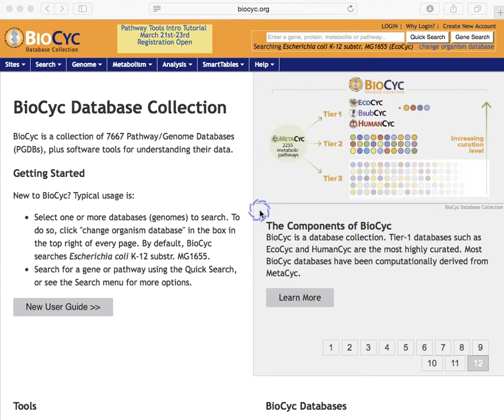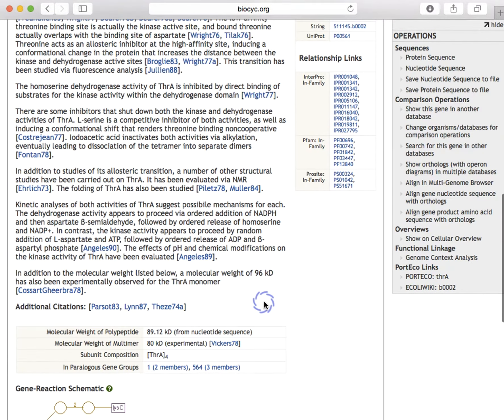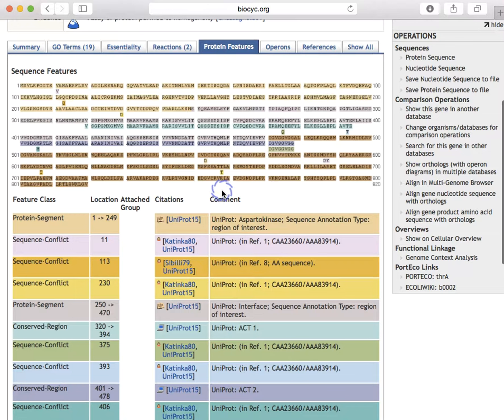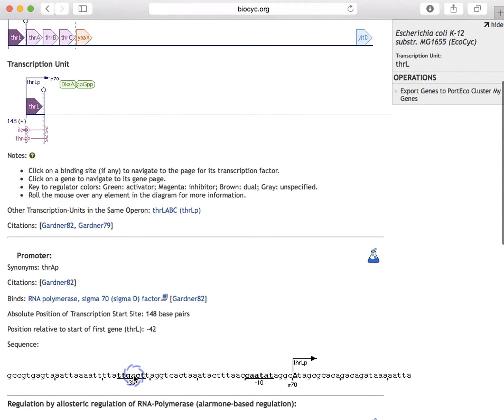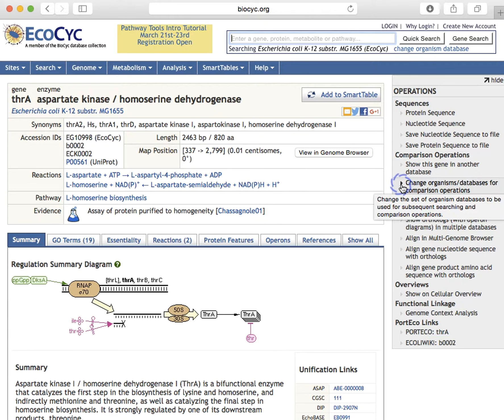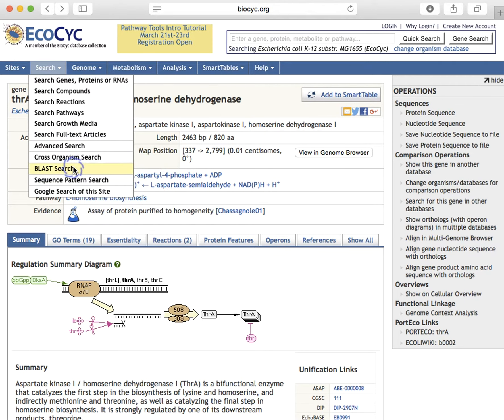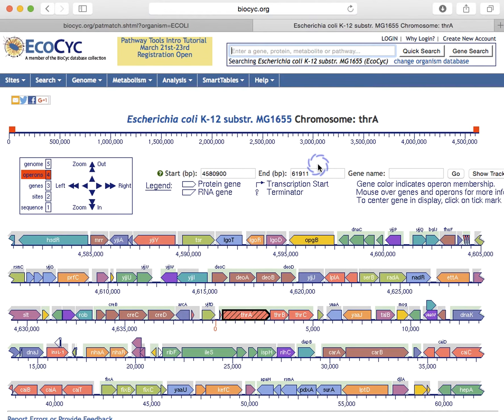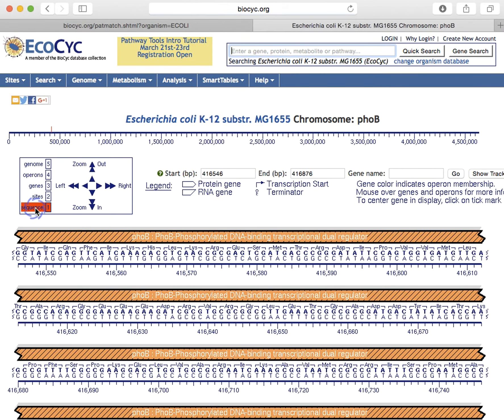Introduction to BioCyc - Part 4 - Genes, Operons, Genome Browser, Sequence (2016)